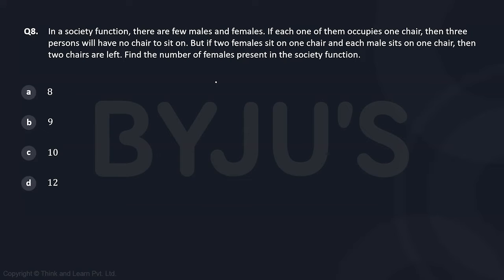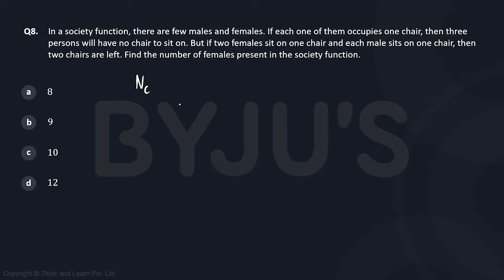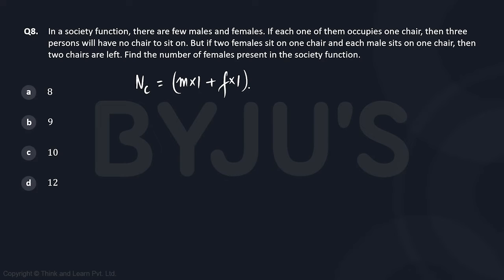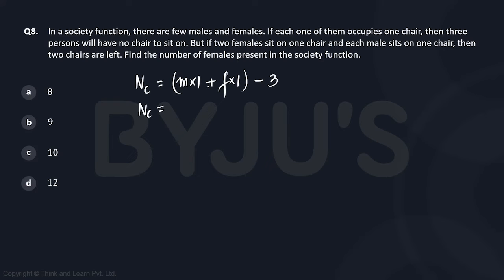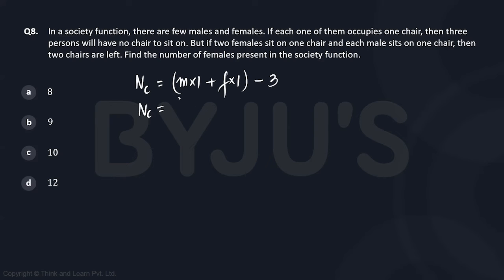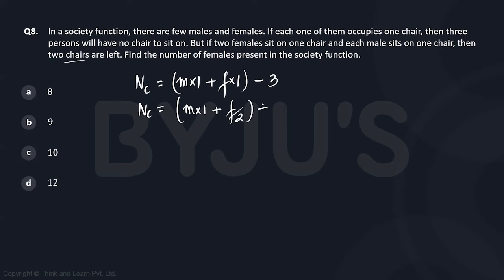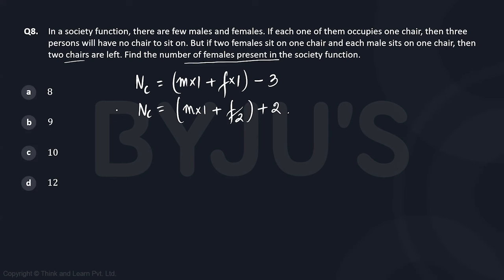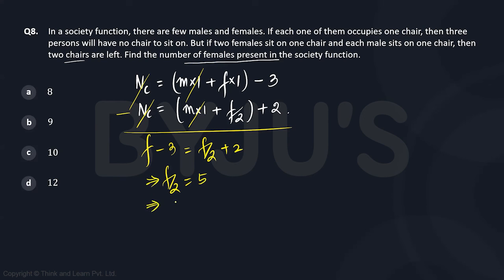CAT GNSSTHV508 CAT Mock 1 QA 08